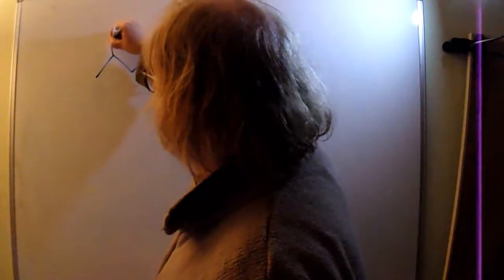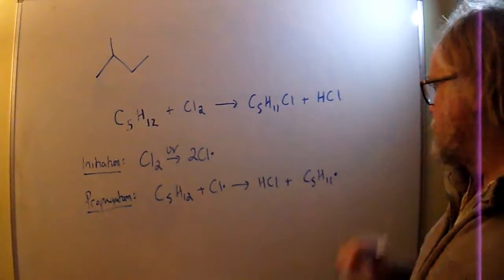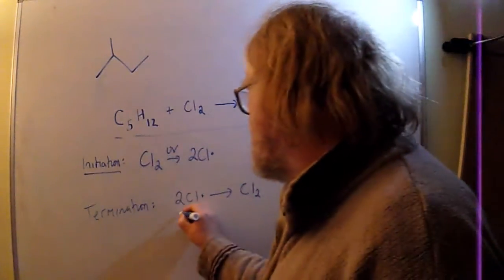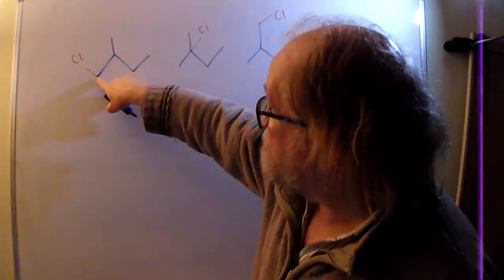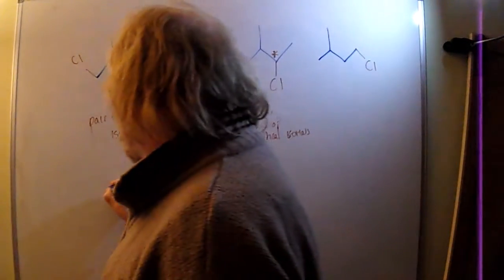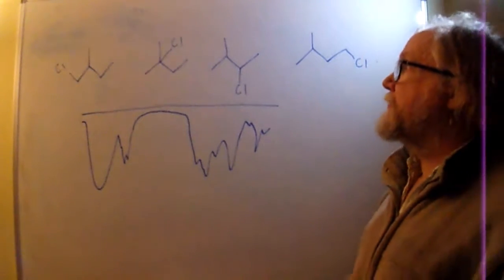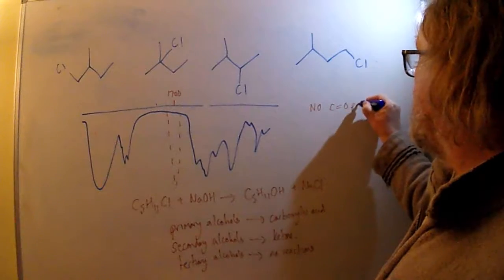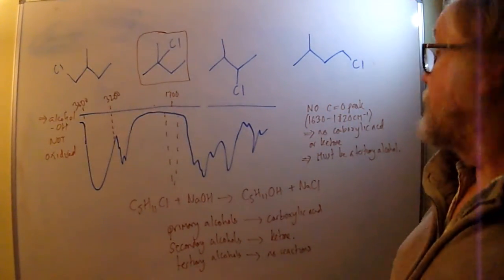January exam Q10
a 0:00
b 1:00
c 5:36
d 10:52